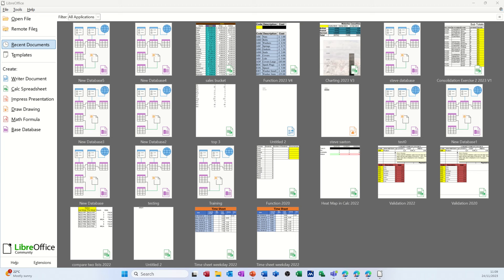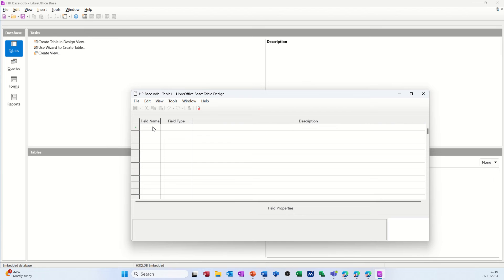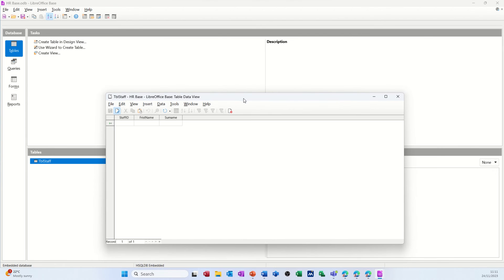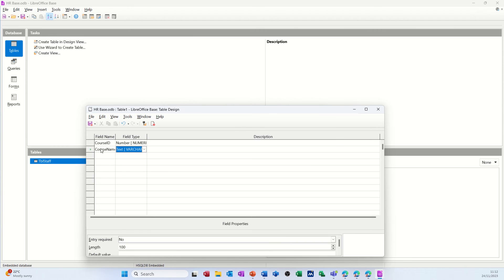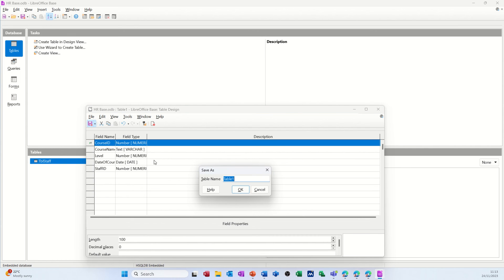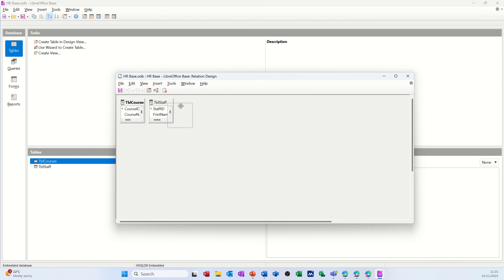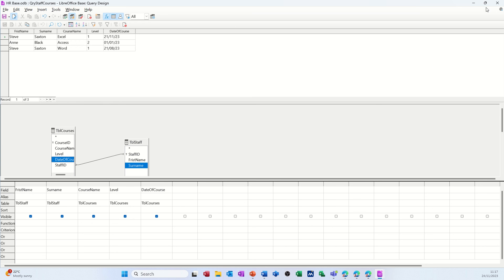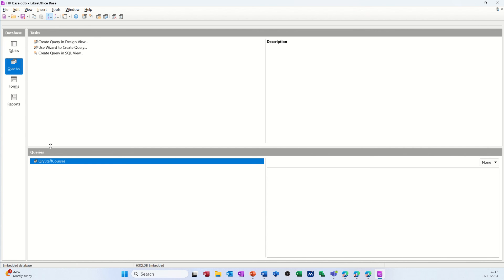How to create a HR database part one. Tables and relationships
To create a table in LibreOffice Base database, you need to follow these steps:

1. Open LibreOffice Base and select the database file you want to work with. If you don't have a database file yet, you can create a new one by clicking on File - New - Database.
2. In the main window, click on the Tables icon in the left pane. This will show you the existing tables in your database, if any.
3. To create a new table, click on the Create Table in Design View button in the toolbar. This will open a new window where you can design your table structure.
4. In the design view, you can enter the name, data type, and properties of each field (column) in your table. You can also set the primary key, indexes, and relationships with other tables.
5. When you are done designing your table, click on the Save button in the toolbar. You will be prompted to enter a name for your table. Choose a descriptive name and click OK.
6. Your table will be created and added to the list of tables in your database. You can now enter data into your table or modify it as needed.
How to create a HR database part one.  Tables and relationships. This is a LibreOffice tutorial covering how to create a HR database. How to create a HR database part one.  Tables and relationships.